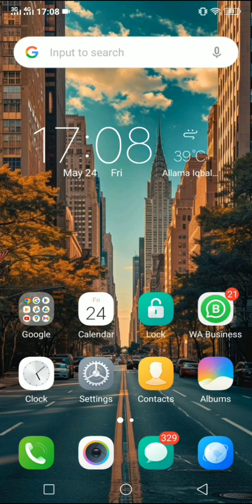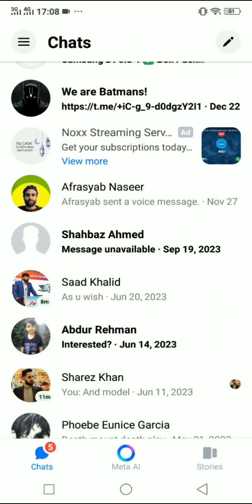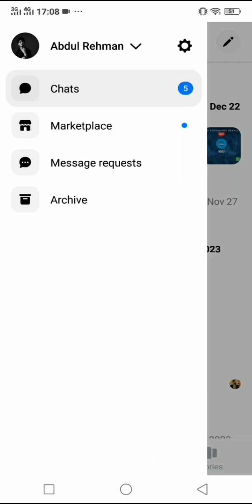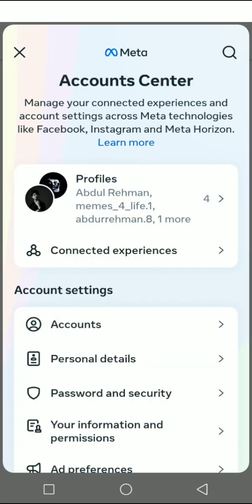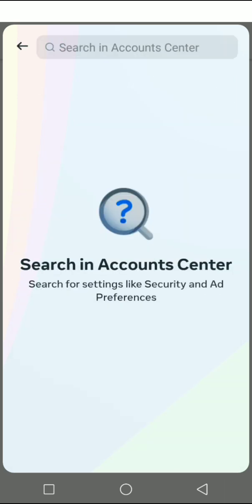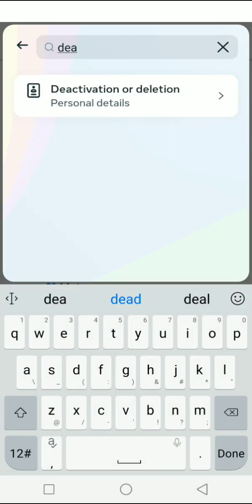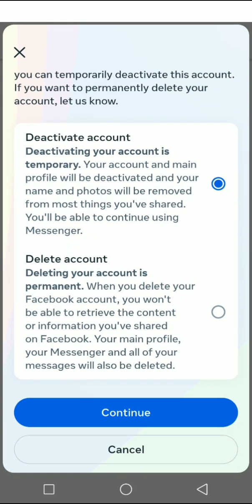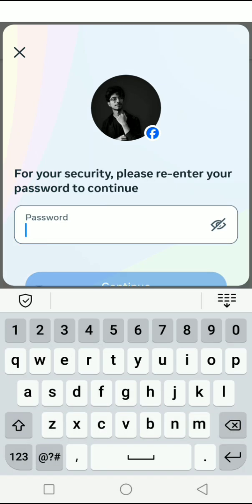How to Deactivate or Delete Messenger Account on Android (Quick & Simple)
In this video, we'll walk you through the steps to deactivate or delete your Messenger account using an Android device. Whether you're looking to take a break from Messenger or want to permanently remove your account, we've got you covered with this easy-to-follow tutorial. Watch and learn how to manage your Messenger account settings directly from your Android phone.

Steps Covered:

Open the Messenger app on your Android device.
Go to your profile by tapping on your profile picture.
Navigate to the Account Settings.
Find and select the "Account Ownership and Control" option.
Choose whether to deactivate or delete your account.
Follow the prompts to confirm your decision.
Make sure to back up any important messages or data before deactivating or deleting your account.